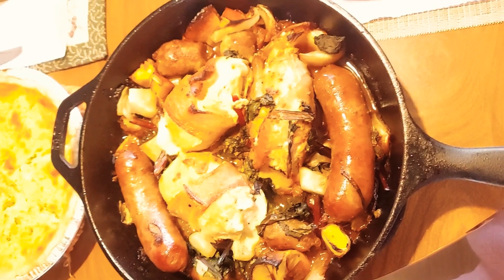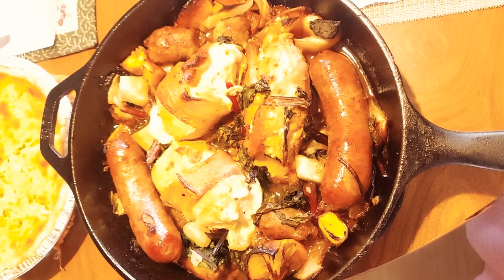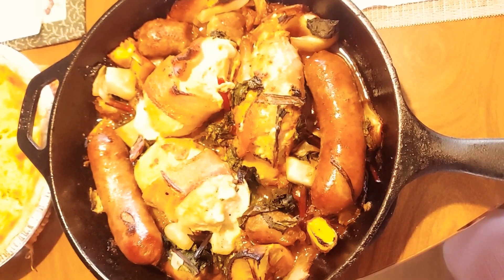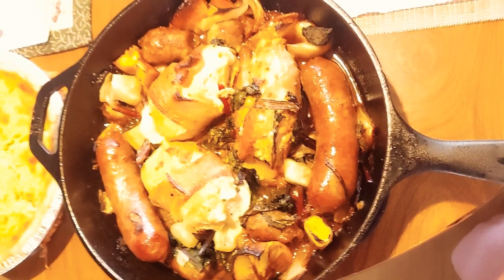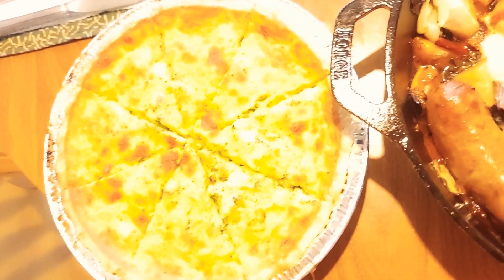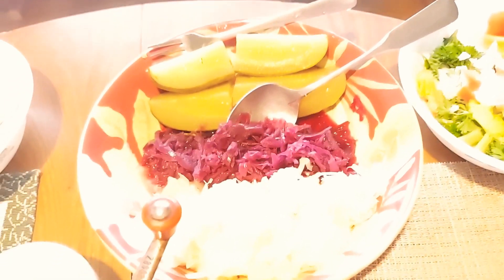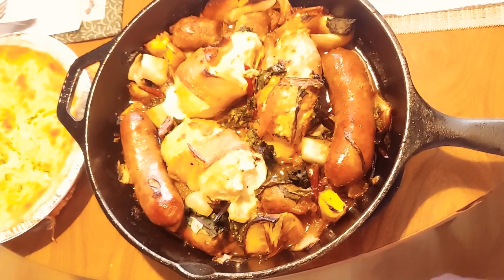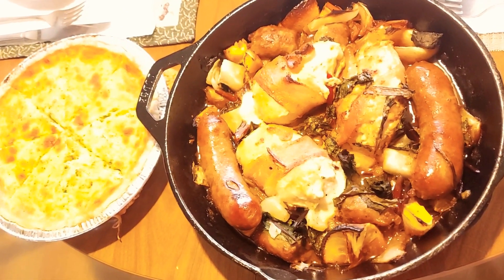Dinner Tonight cheese stuffed chicken wrapped in Bacon Quiche sour krout